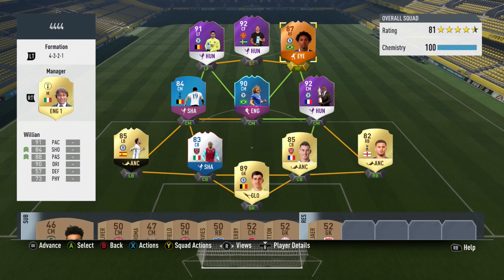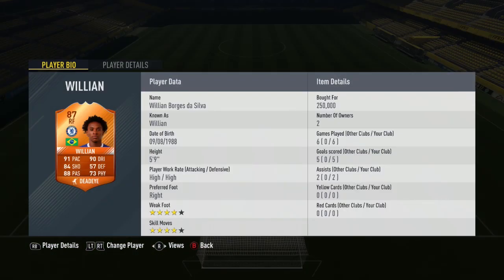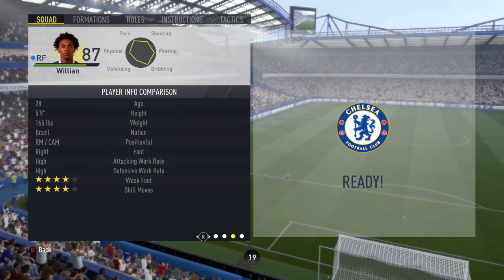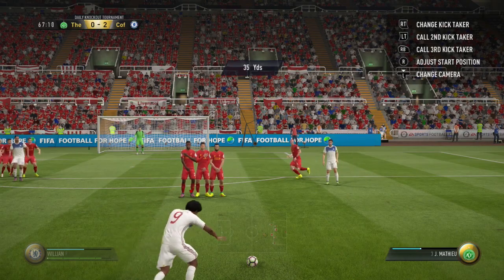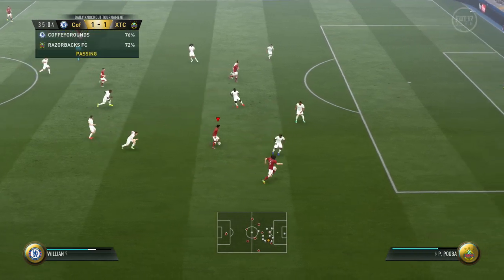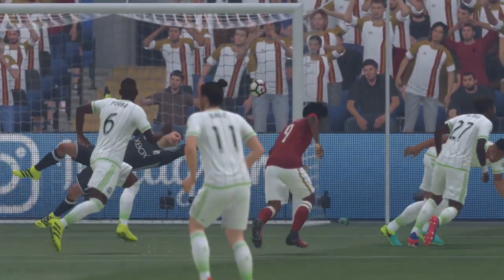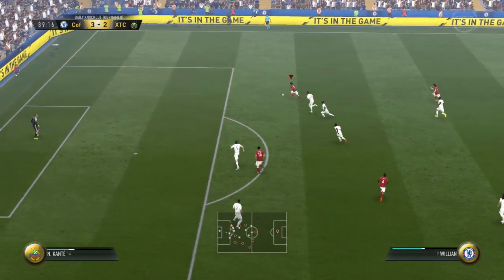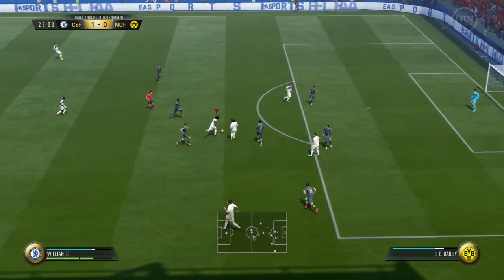FIFA 17 UT - MOTM Willian (87) Player Review w/Gameplay & In-Game Stats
FIFA 17 87 Rated Man of the Match Willian Player Review-Let’s try to smash 20 likes on this new player review!?